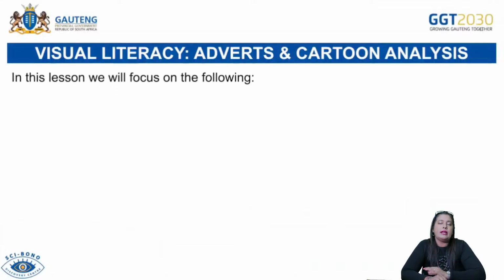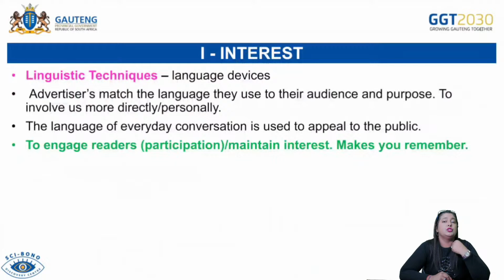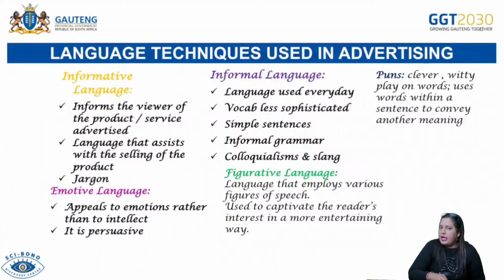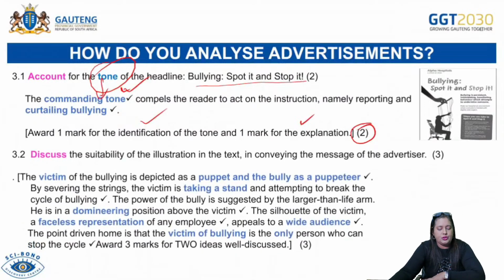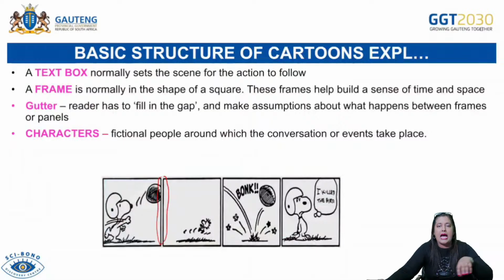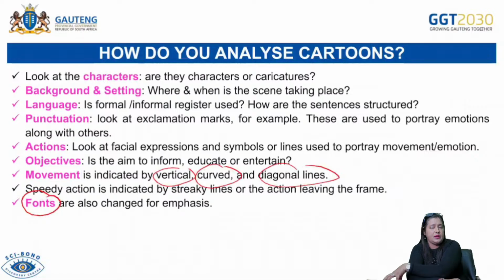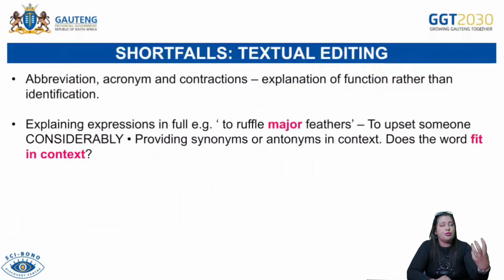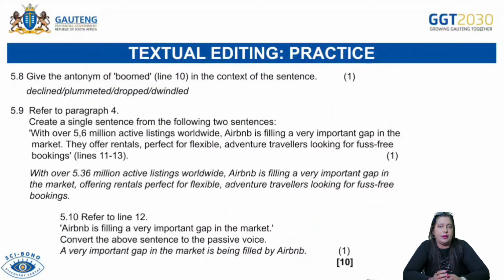19 MAY 2025 14:30-16:00 ENGLISH - HOME LANGUAGE GRADE 12